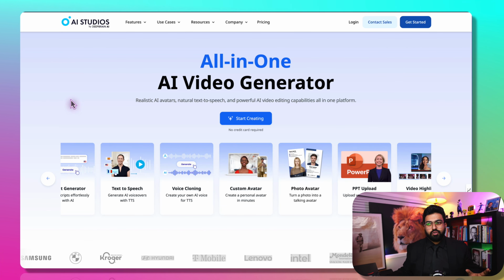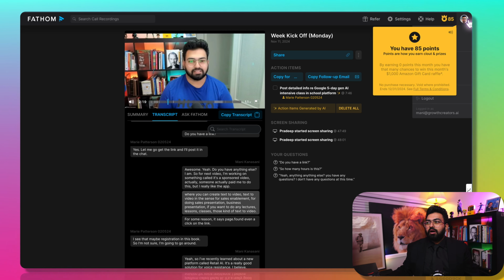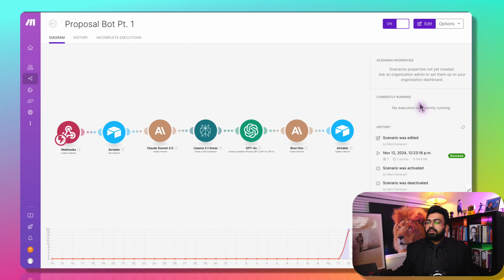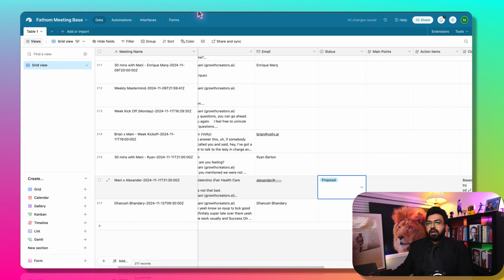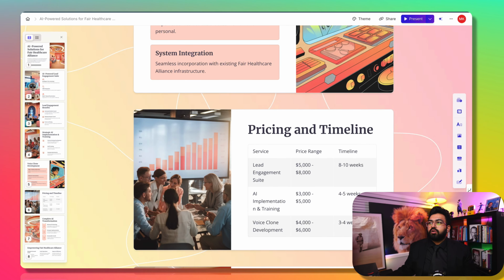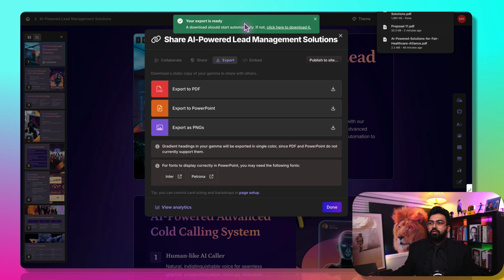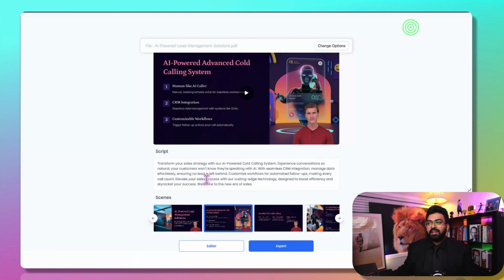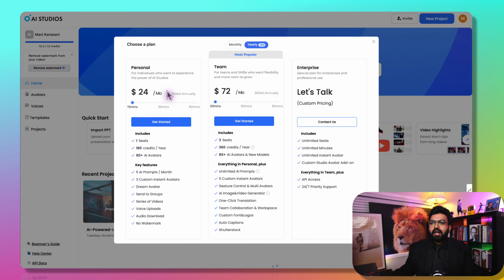How I Automated Sending Proposals At My AI Agency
Community With All The Resources, Worksheets, & Templates I’ve Showed You In This Video

This video demonstrates a streamlined proposal automation system that transforms meeting transcripts into professional client proposals through a multi-step AI process:

Proposal Bot Processing
Automatically generates proposal content from meeting transcripts
Leverages multiple advanced LLMs (Claude 3.5 Sonnet, GPT-4, and Llama 3.1)
Combines the strengths of different AI models for optimal results

Human Review
Quick manual review of the generated content
Minor edits and refinements as needed

Document Creation
Uses Gamma to convert the proposal into polished PDF documents
Professional formatting and presentation

Video Enhancement
Uploads to AI Studios
Utilizes docs-to-video feature to create video proposals
Increases proposal effectiveness and client conversion rates

Timestamps:
00:00 - What you learn
01:00 - Intro
03:40 - My Automated Proposal
07:00 - Proposal Bot - Automation
10:12 - AI Studios